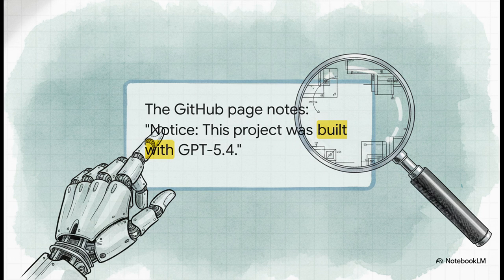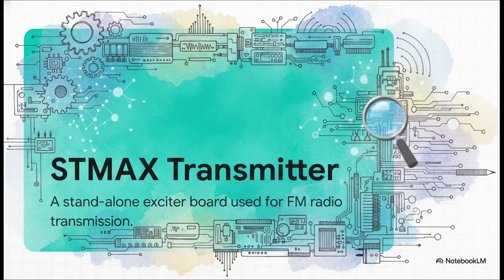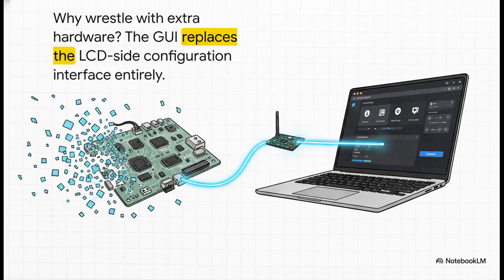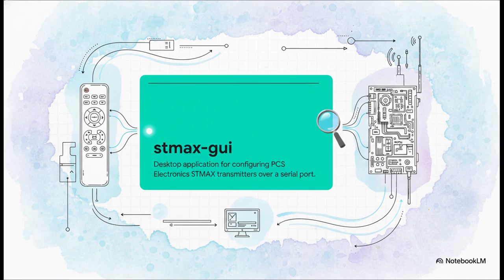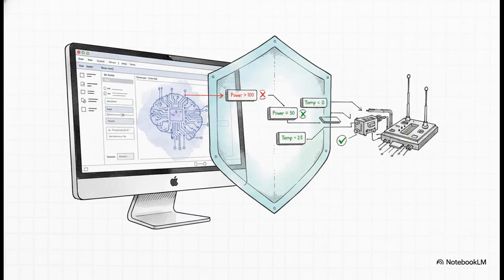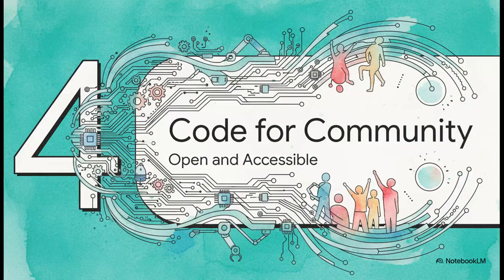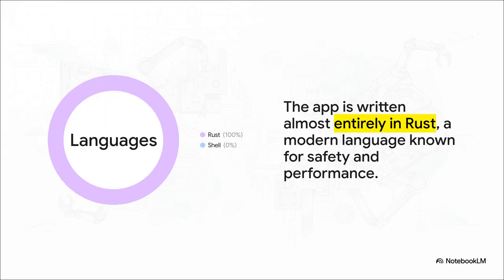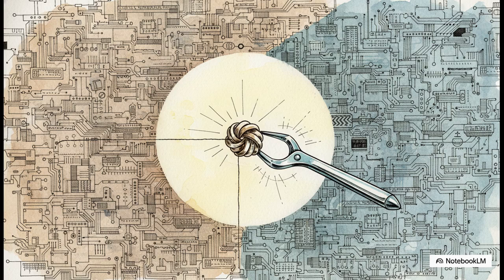Transmitter gui AI Built Remote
The stmax-gui repository provides a specialized desktop application designed to manage and configure STMAX transmitters produced by PCS Electronics. Developed using the Rust programming language, this tool allows users to adjust hardware settings through a serial port connection without needing an external LCD controller. The software includes a graphical user interface compatible with both Windows and Linux, featuring tools for real-time validation of power, frequency, and RDS data. Users can easily read, save, or reset transmitter configurations to factory defaults through automated command protocols. By utilizing an asynchronous framework, the application ensures efficient communication with the hardware for broadcast professionals and hobbyists alike.
What are the core features and hardware requirements for stmax-gui?
How do I build and run the application from source?
How does the software handle transmitter configuration and data validation?